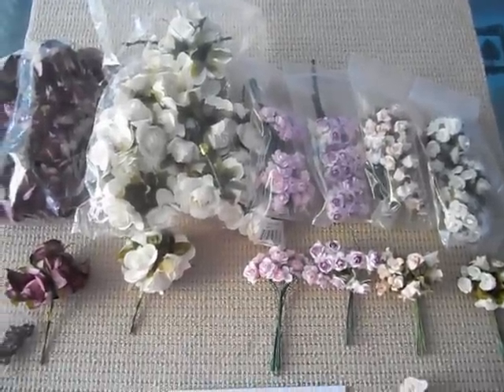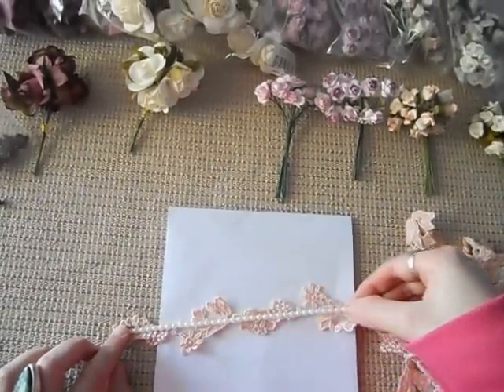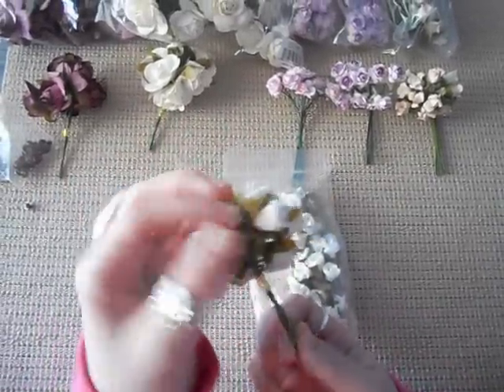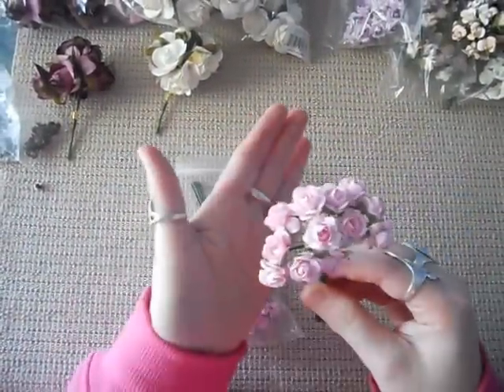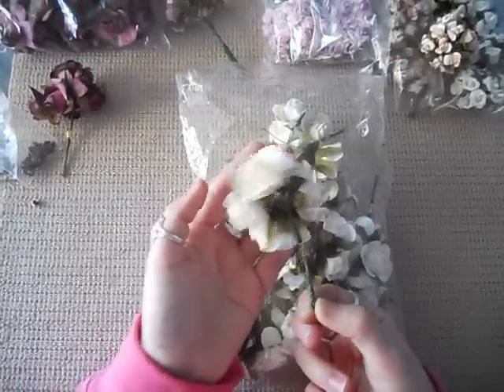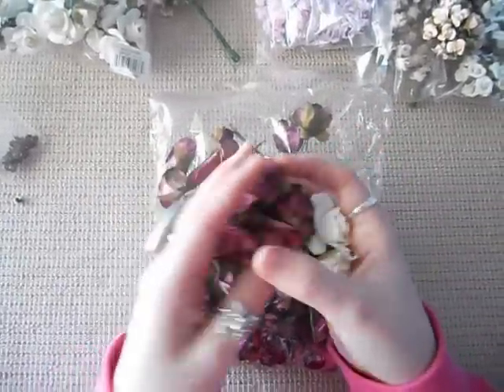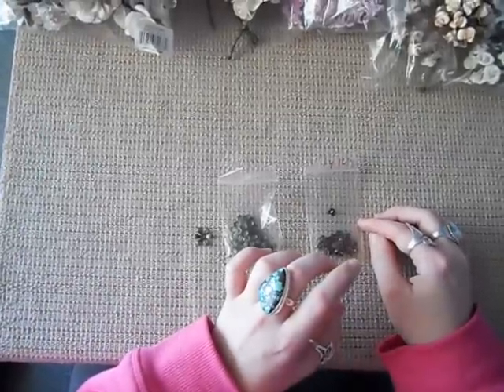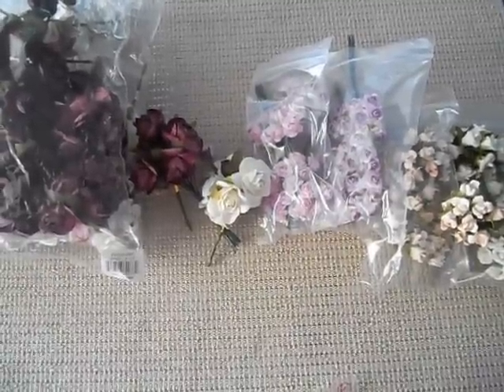Craft Flowers from "Craftsupplies1"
In this video I am sharing what I recently purchased from amazing company called Craftsupplies1 on Zibbet they have some awesome
trims,mesh bling, acrylic pieces,charms and flowers I love everything that they stock...To receive some bargains please use the codes specially for you guys can be used internationally also so please take advance of this awesome deal..The prices are around AUS $5.86 for 72 flowers and the $2.81 for the 48 flowers which is a bargain and when sprayed the don't fall apart. !!!